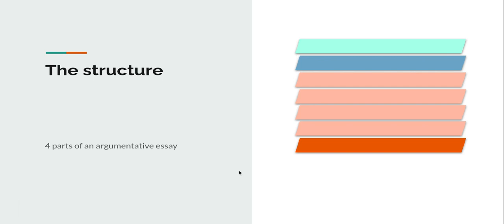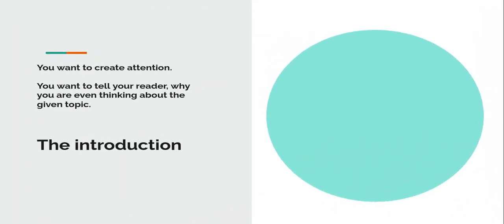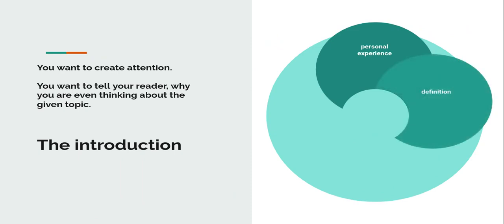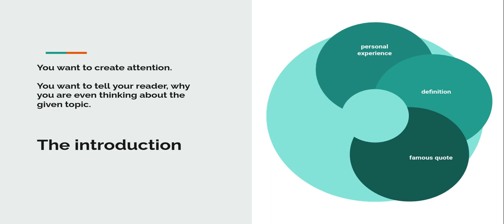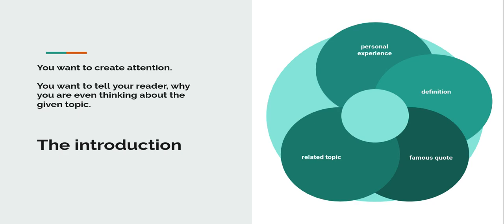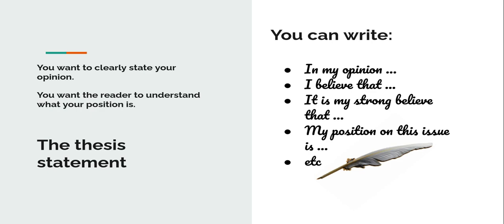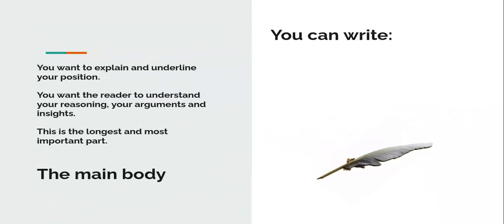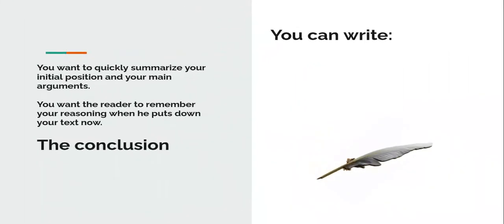Mr Schömig tells you how to write an argumentative essay